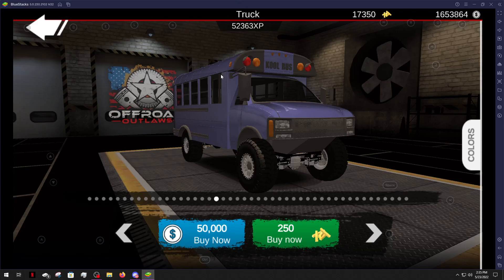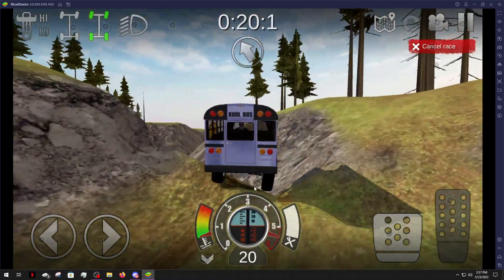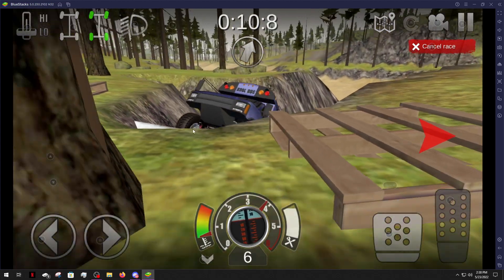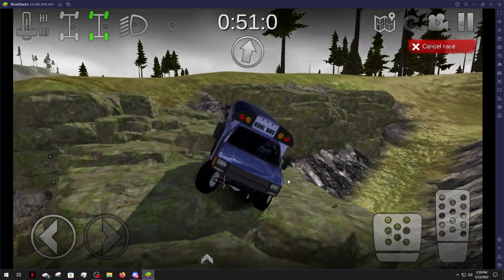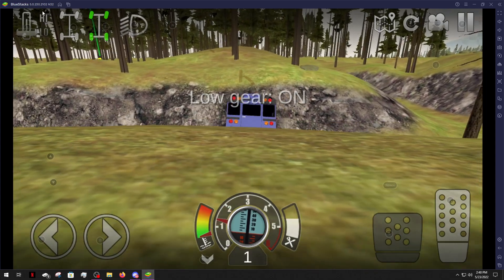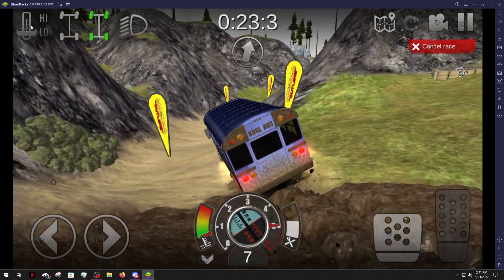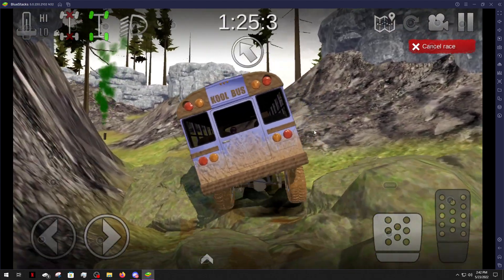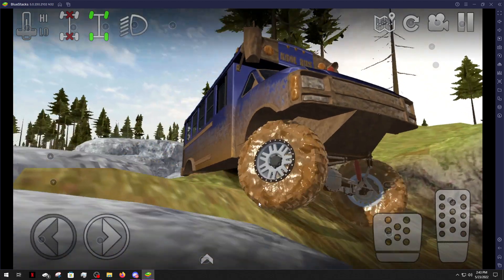Chevy School Bus | Stock Truck Challenge #19 | Offroad Outlaws